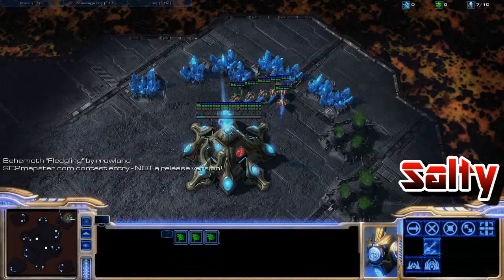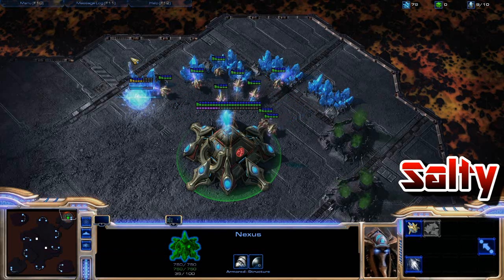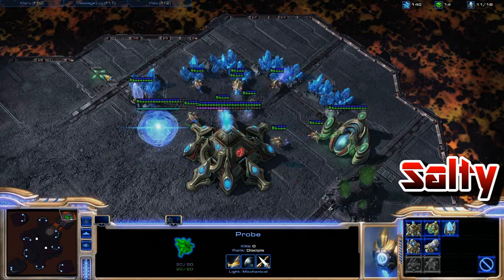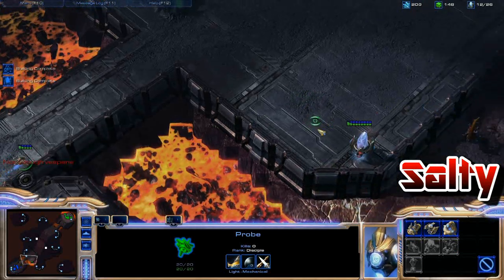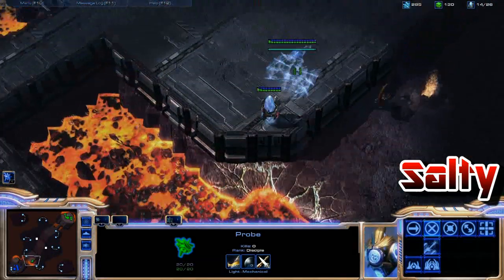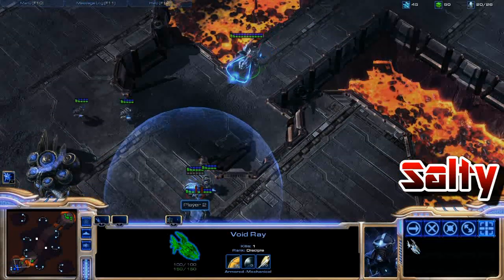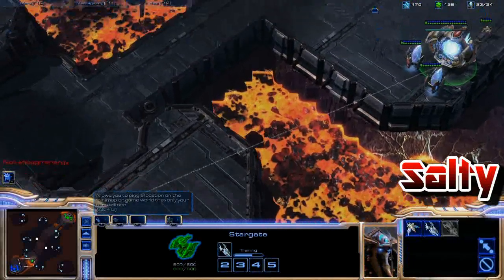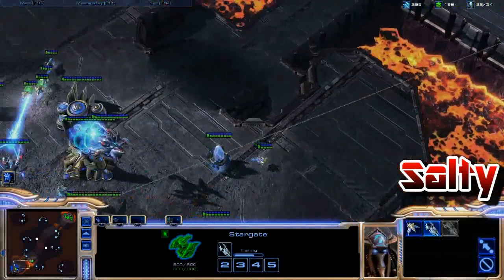Salty's SC2 Cast - Proxy Basics Part 3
My personal advice and experience using proxy 'cheese' builds. Let me know if there are any specific things you want me to try!